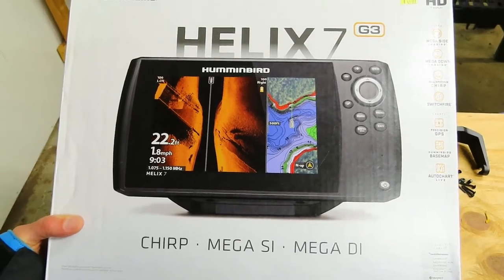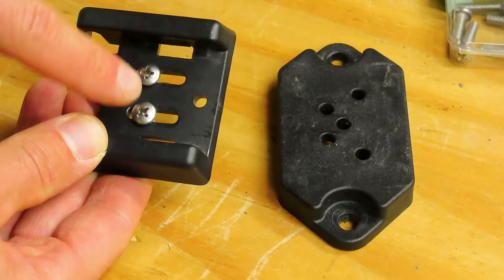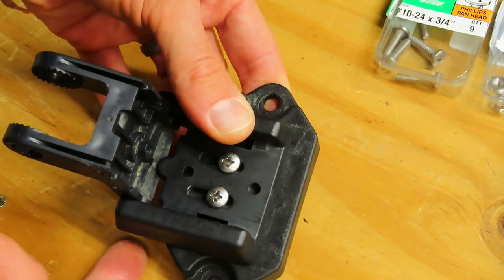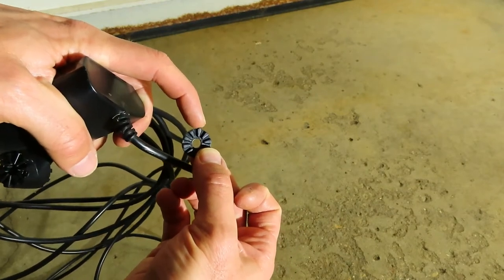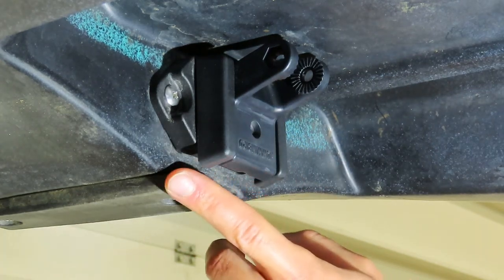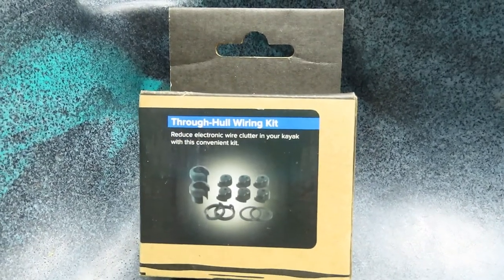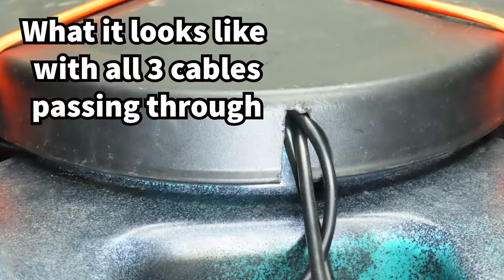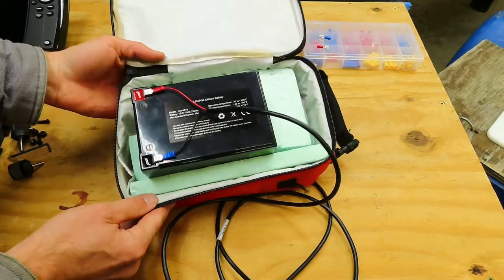How to install Humminbird Helix7 fish finder on Old Town Sportsman PDL kayak without drilling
How to install a Humminbird Helix 7 Mega SI sonar unit on a kayak with or without drilling holes into the kayak. We installed this on an Old Town Sportsman PDL 120 fishing kayak. If you want a sonar system but with no holes in your kayak, you can still do it.

Humminbird Helix mount from YakAttack